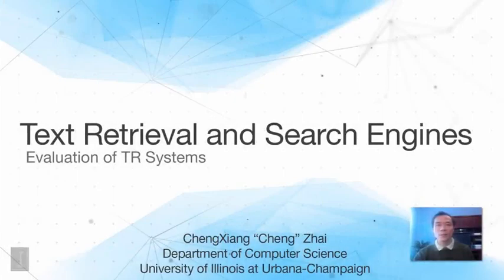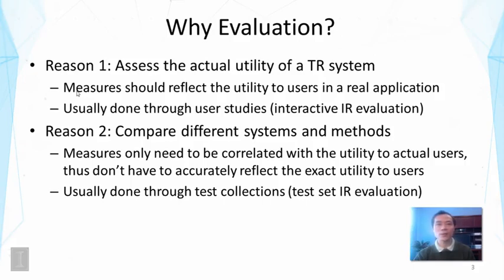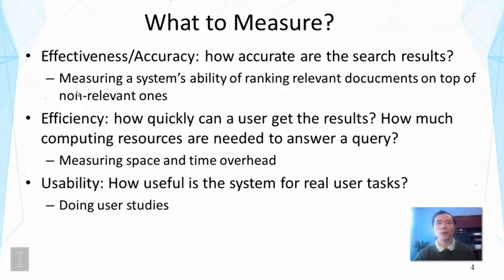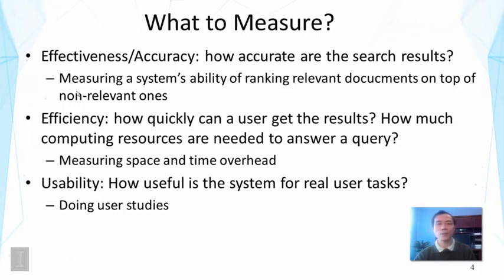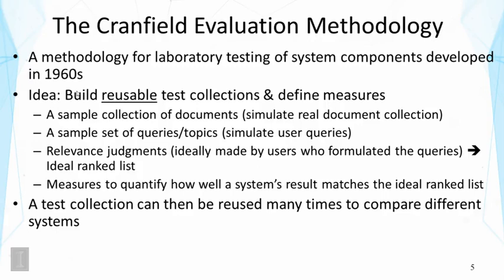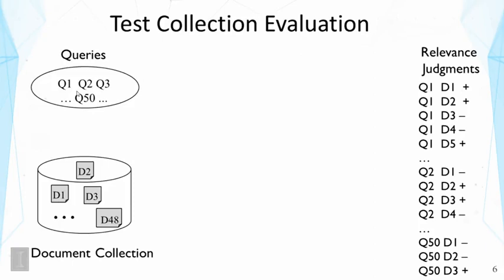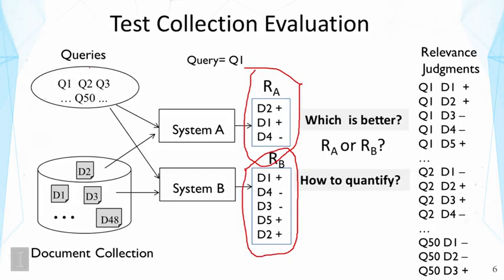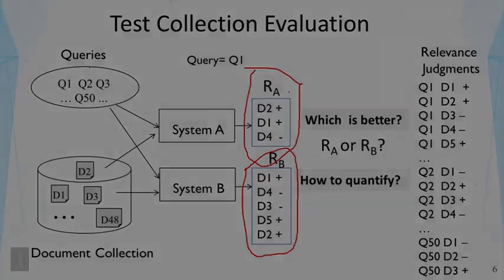Lecture 13 — Evaluation of TR Systems | UIUC